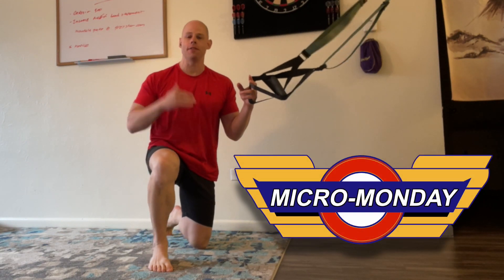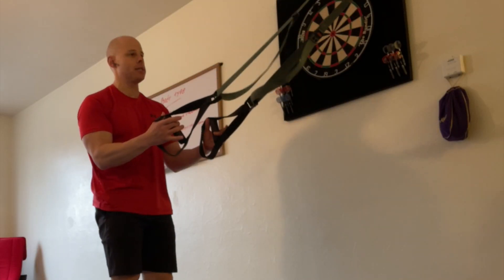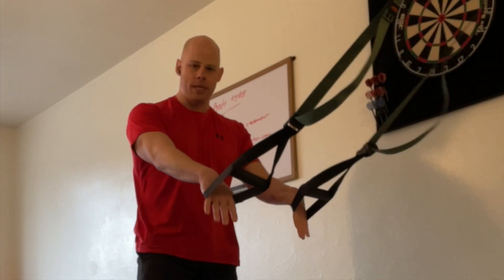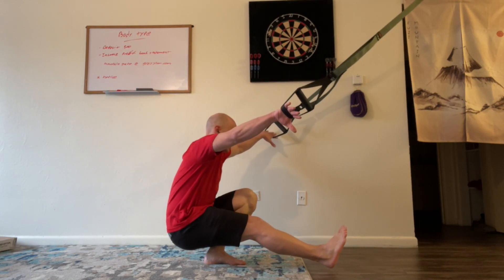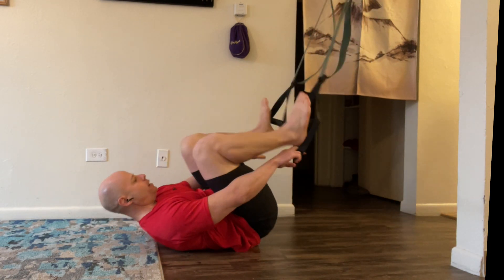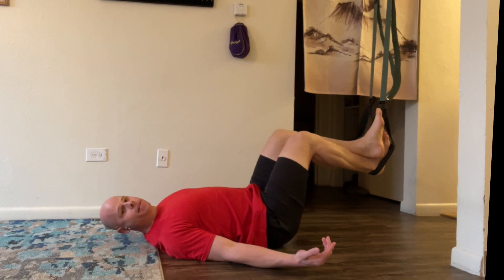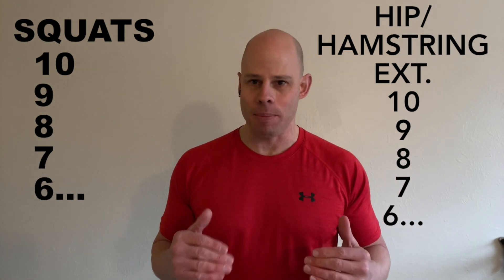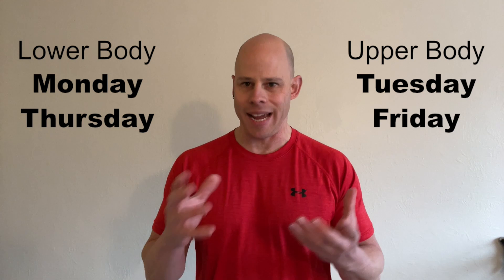Complete Lower Body Micro Workout on Suspension Trainer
This is the second half of the upper/ lower body micro workout split.